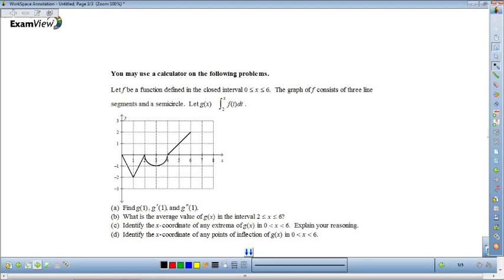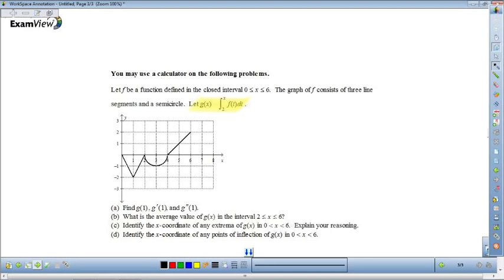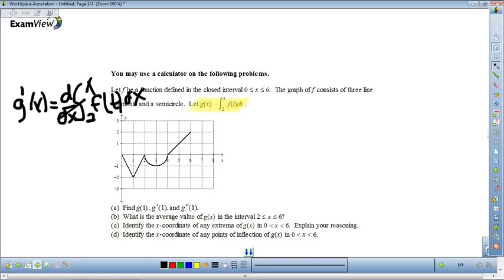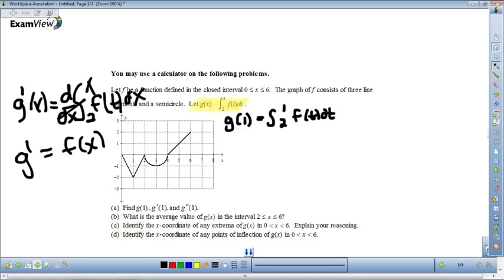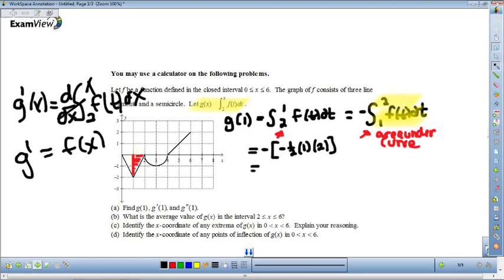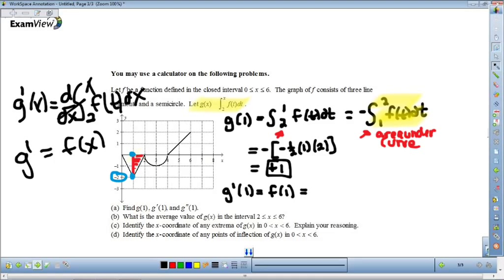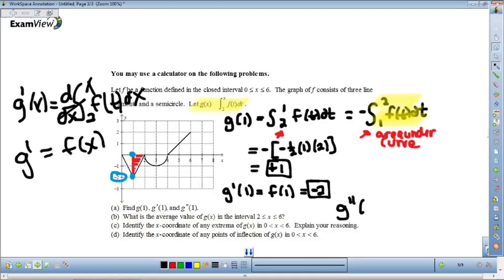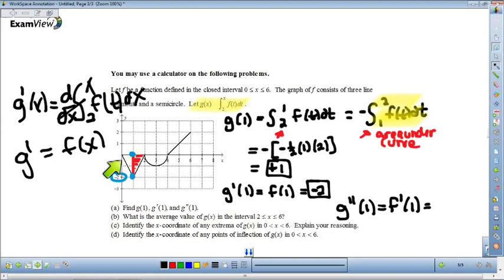Calculus Chp 5